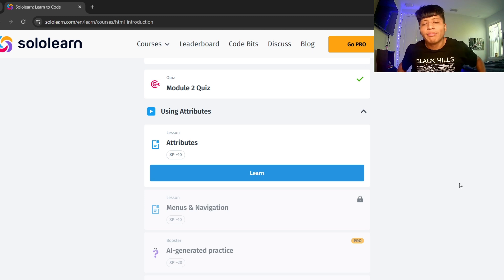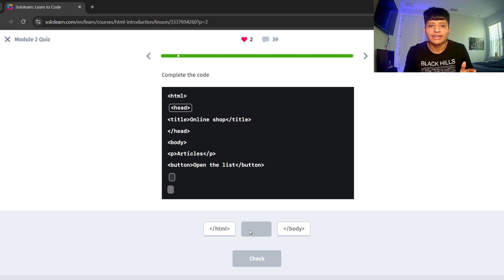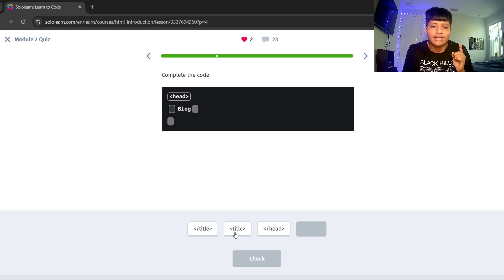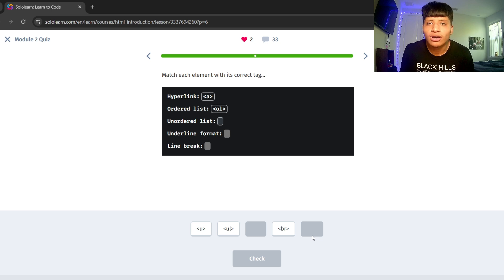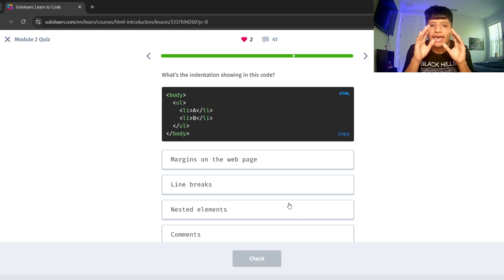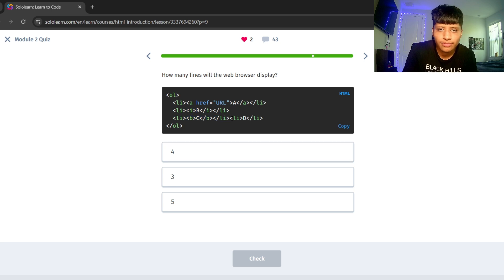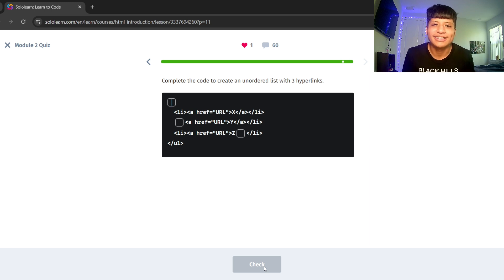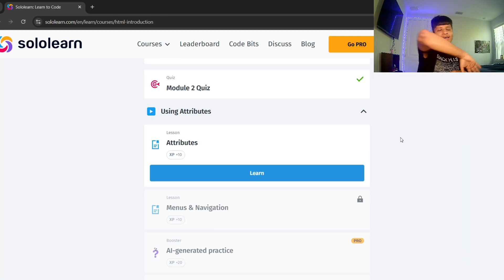17 Module 2 Quiz | Introduction to HTML | SOLOLEARN (EXPERT TUTORIAL)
Introduction to HTML SOLOLEARN Learn To Code
Clipchamp, Online video editor HTML Sololearn Fun Learning Teacher Class Lesson  Student College University Coding CSS JavaScript Funny Programming Language